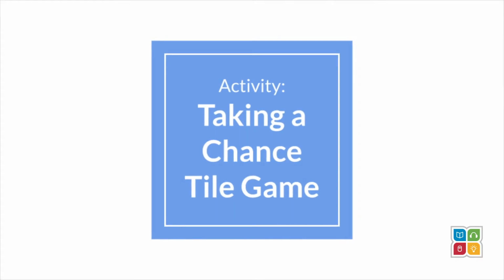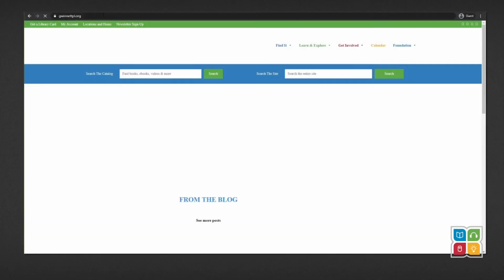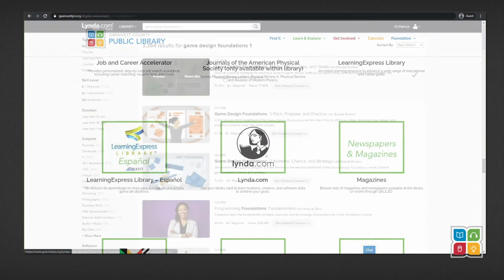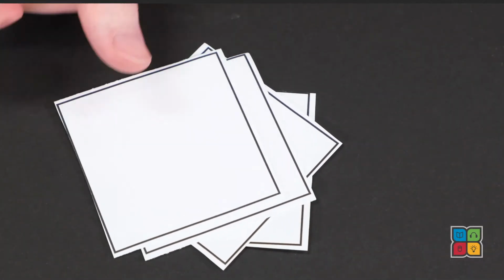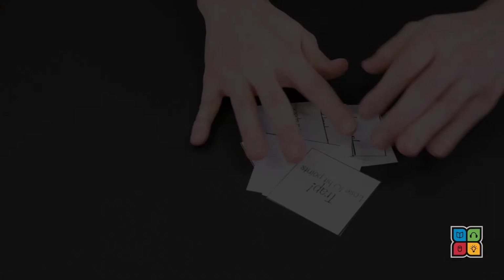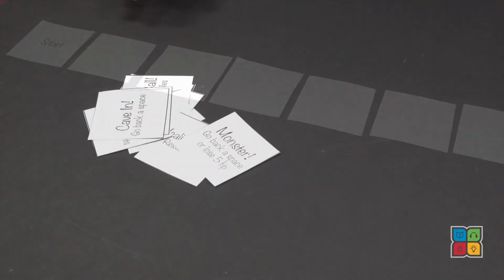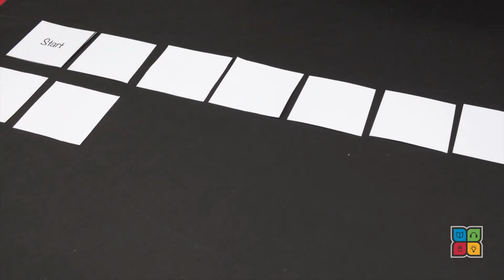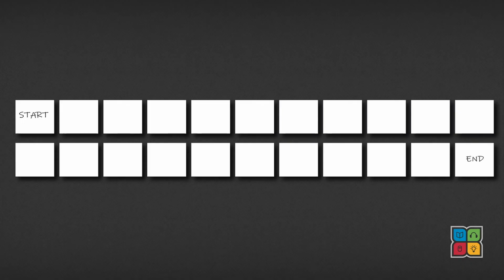Board Game Design Workshop / Session 2: Player Agency, Randomness, and Stakes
Have you ever had a great idea for a board game, or have you wanted to learn more about game design principles? Join Patrick and Stephen in our Board Game Design Workshop as they guide you through the creation of your very own board games. Workshop videos will be released every three days between 4/5 and 4/15. Be sure to join our Google Classroom as well so you can discuss and work with other aspiring designers.

Player Agency, Randomness, and Stakes - The second part of our Board Game Design Workshop focuses on the game elements of Player Agency, Randomness, and Stakes and their impact on gameplay. Patrick and Stephen will discuss how these principles influence game design and drive player engagement. Also be sure to check out the accompanying video, “Taking a Chance Tile Game.”

Chapters:
00:00 Introduction
01:00 Player Agency
01:59 Randomness
03:33 Stakes
04:55 Example: Dice Ten Thousand
07:42 Balancing the Elements
10:26 Exercise: Getting Players Invested
11:57 Galactic Auctioneer Update Example